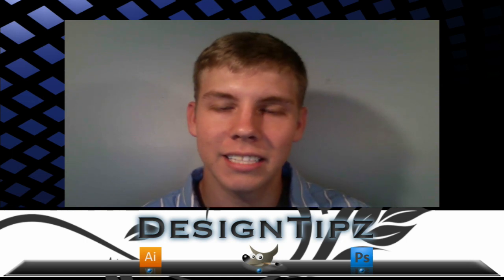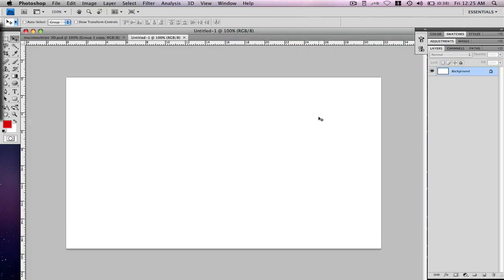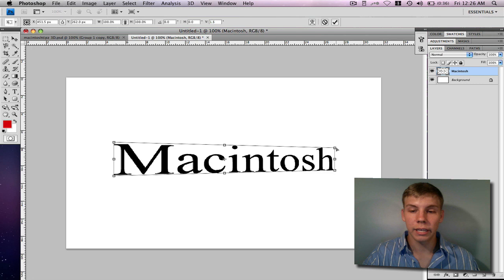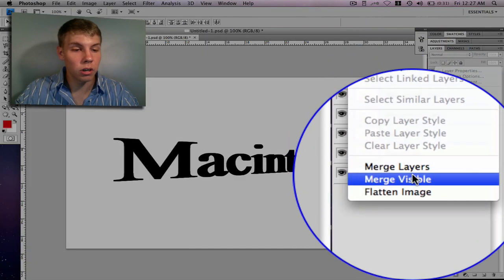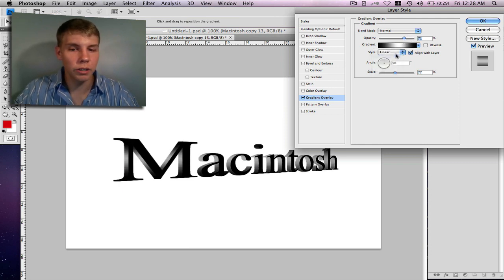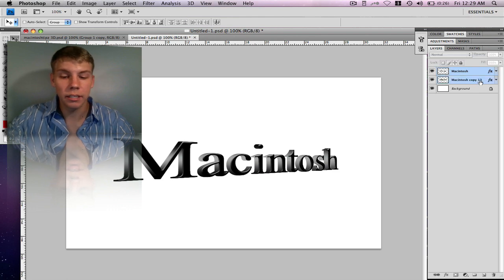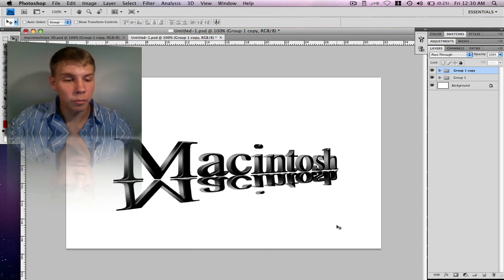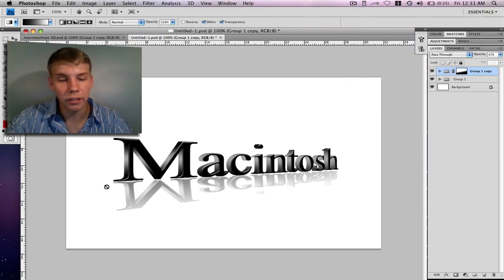Creating 3D text in Photoshop-Perspective Effect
First official video posted on designtipz!
We are very excited to bring yall a great NEW channel to provide great tips on graphic work with multiple applications!

Hope yall have enjoyed this tutorial over creating a 3D effect/ perspective effect in Photoshop and make sure to follow us on twitter for all the insight on new videos posted and much more!